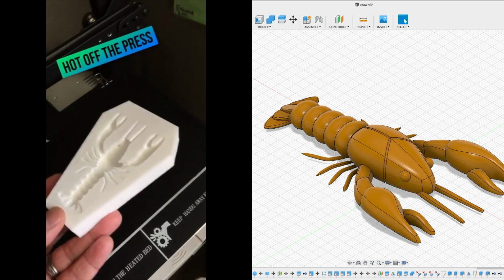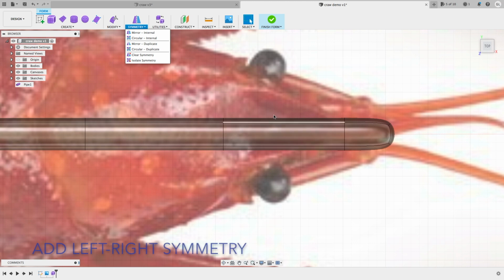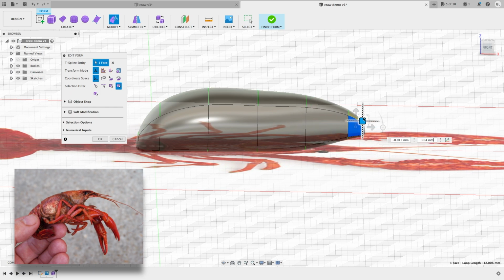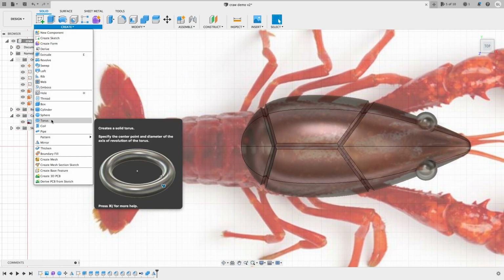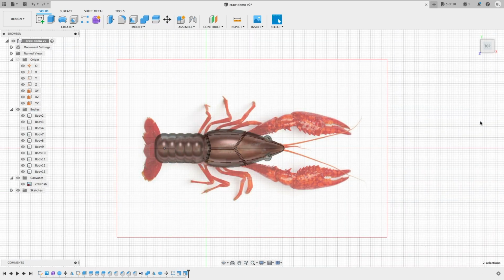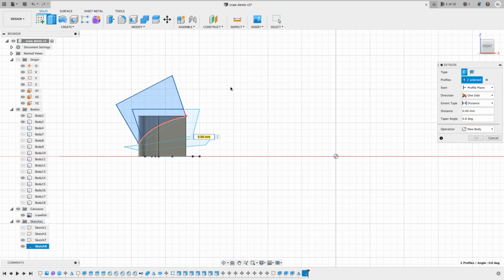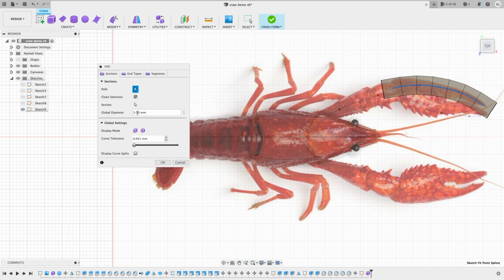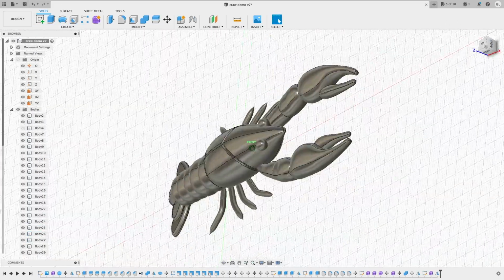DIY Crawfish Soft Plastic Lure Mold Design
Crawfish season is here! You love it, I love it, our bass friends love it too! In this video, I demonstrate how to design a crawfish 3D model, step by step, in Fusion 360, so you can do it yourself at home as well.

I don't want to make a long video, so actual bait making will be in a separate post.

0:00 Introduction
0:28 DRAW REFERENCE FOR HEAD
3:42 CREATE SEGMENTS USING TORUS
4:32 DRAW TAIL OUTLINE AND EXTRUDE
6:02 DRAW BACKBONES FOR PINCHERS
7:13 DRAW LEGS USING PIPE FORM
7:35 MOLD BOX